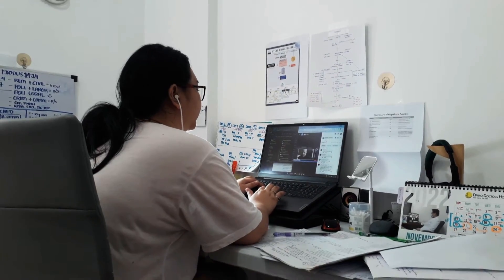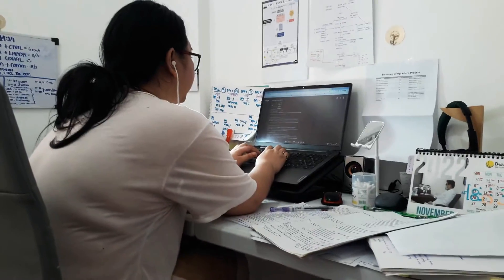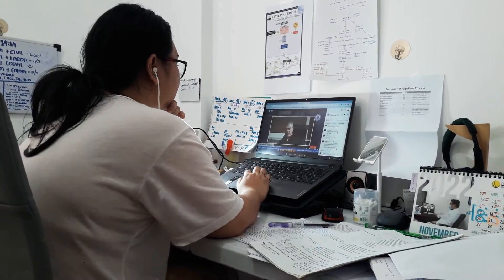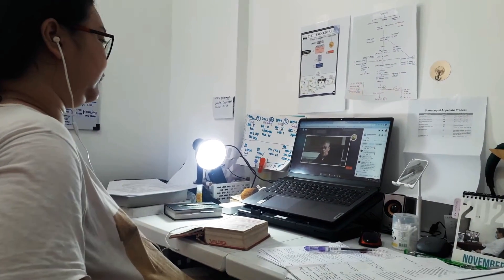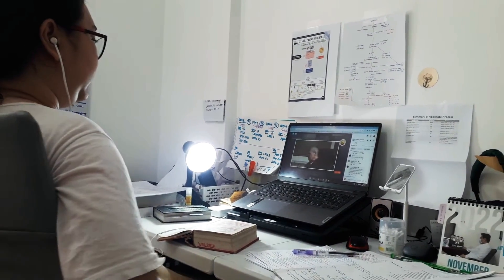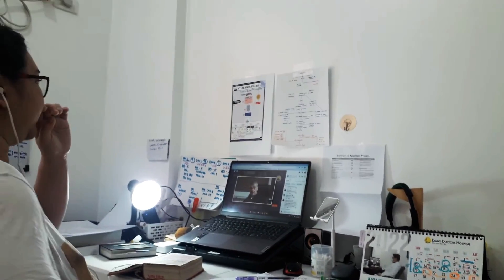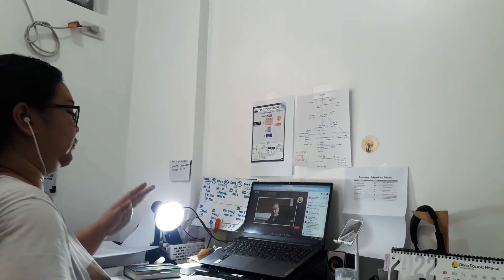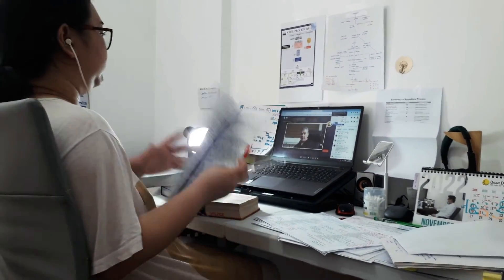By God's grace all possible in Jesus name.4th day review we keep secret of my Child's take BAR EXAM😇